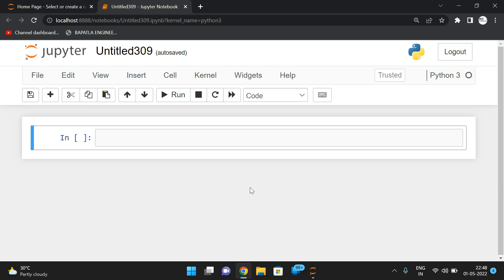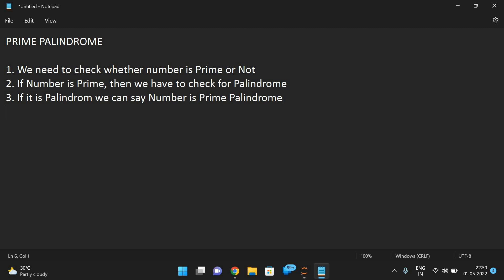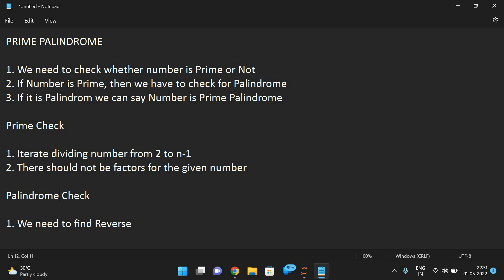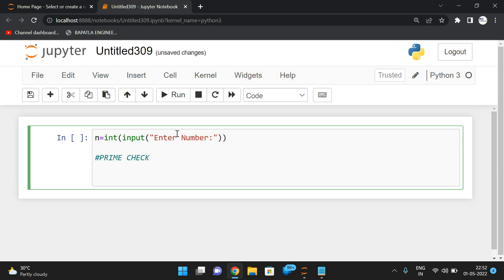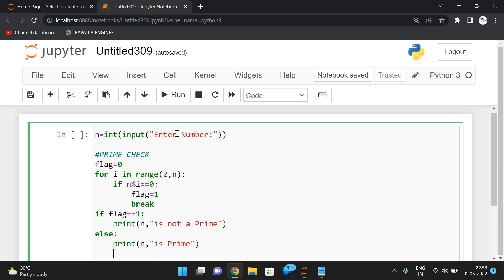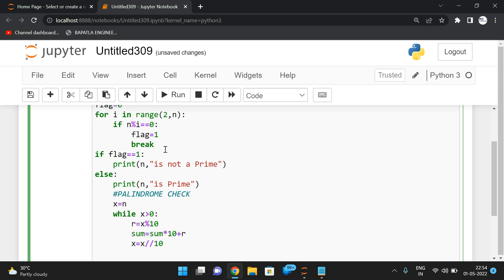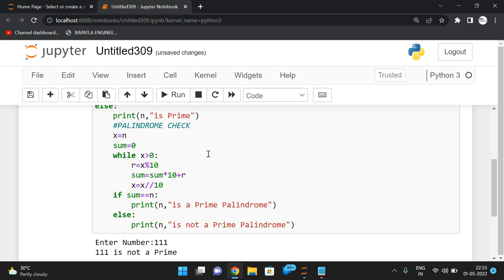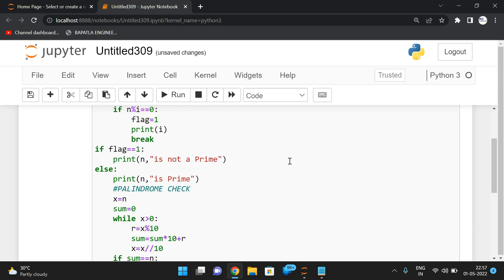PRIME PALINDROME PROGRAM IN PYTHON PROGRAMMING || HOW TO FIND PRIME PALINDROME IN PYTHON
PRIME PALINDROME

1. We need to check whether number is Prime or Not
2. If Number is Prime, then we have to check for Palindrome
3. If it is Palindrom we can say Number is Prime Palindrome

Prime Check

1. Iterate dividing number from 2 to n-1
2. There should not be factors for the given number

Palindrome Check

1. We need to find Reverse of Number
2. Compare Given Number and Reverse of Number
3. If both are equal we can say it as a palindrome